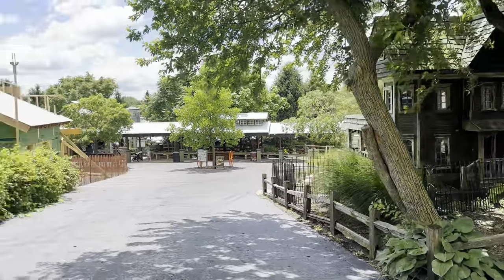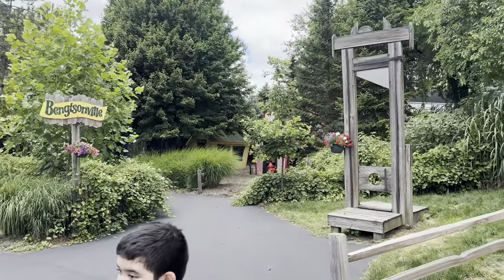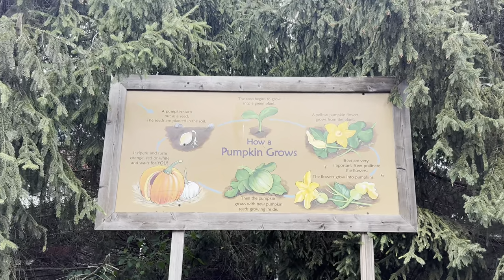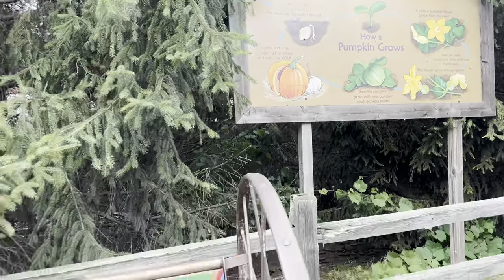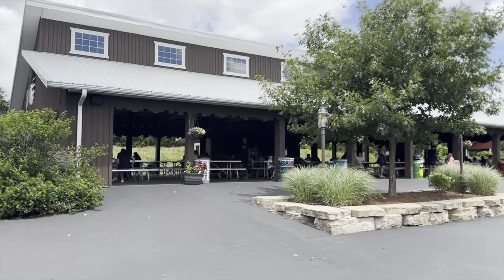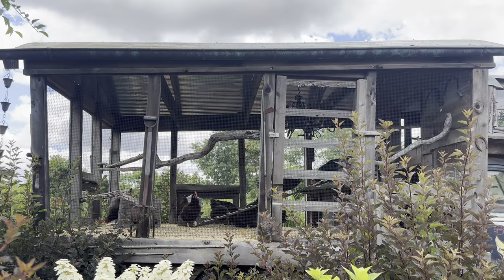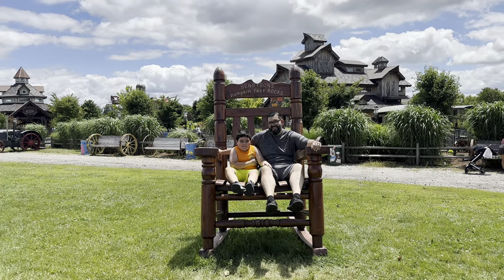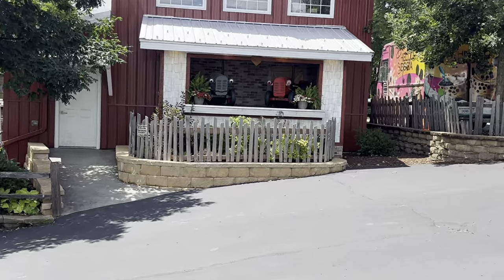Summer Fest | Our Visit To Bengtson’s Pumpkin Patch with the family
Visiting Bengtson’s pumpkin patch in The summer!